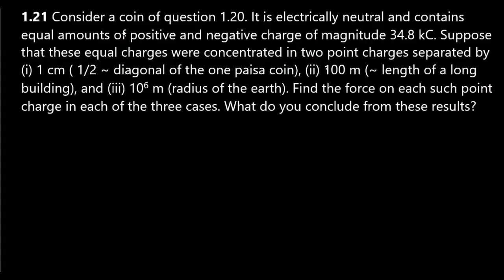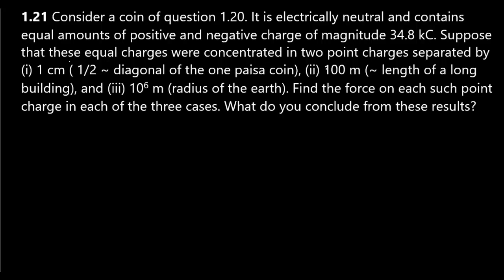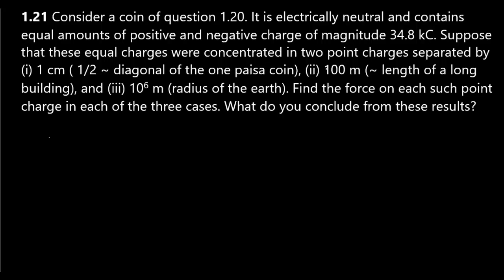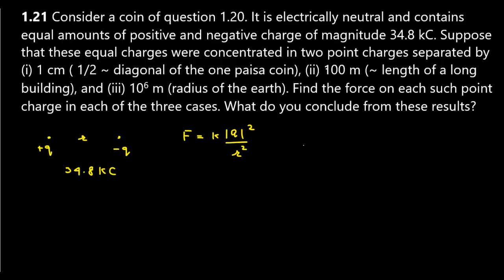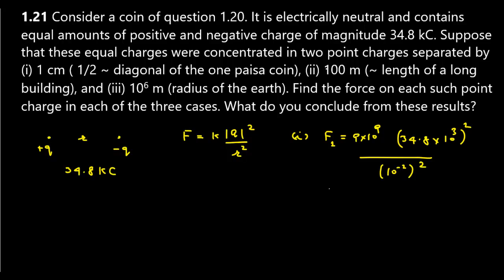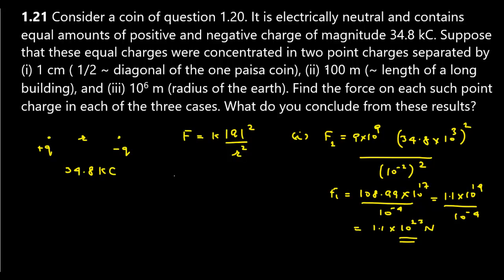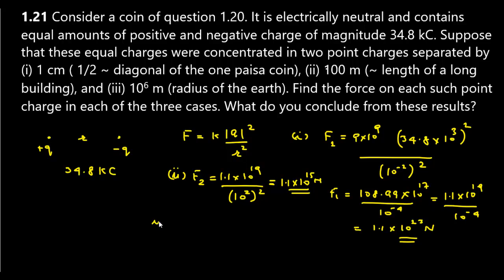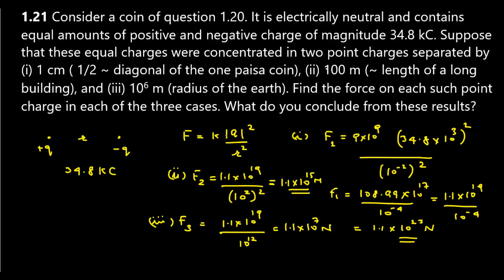+2/ 1.21 Exemplar Problems In Physics/NCERT/Electrostatics/Problem-25/LEVEL-1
This is a simple problem in continuation of the previous problem.